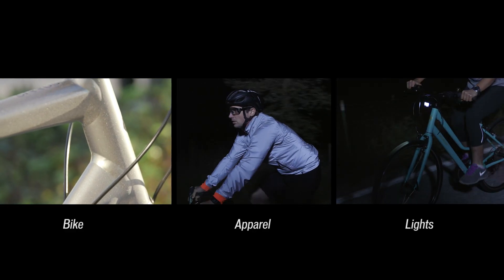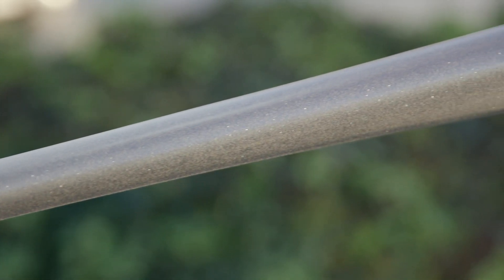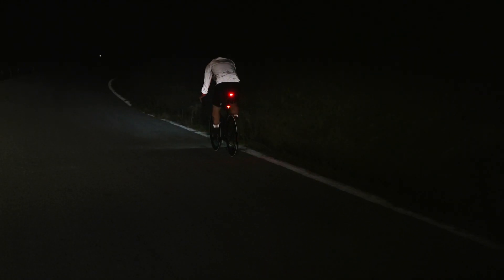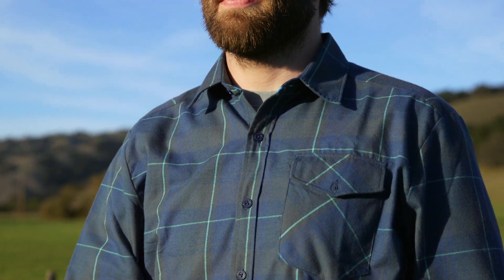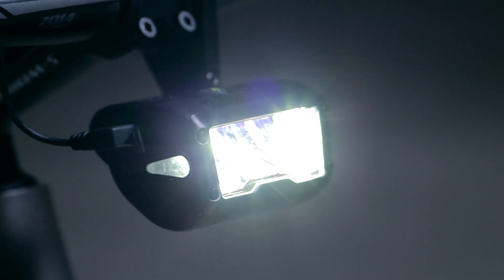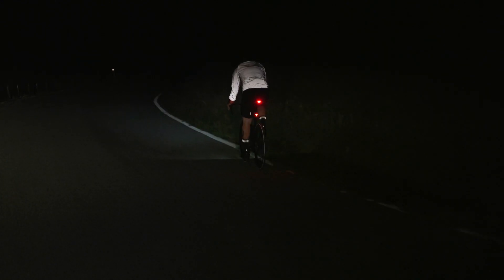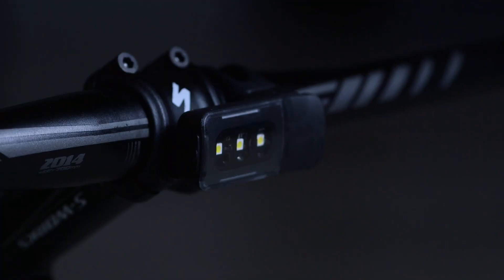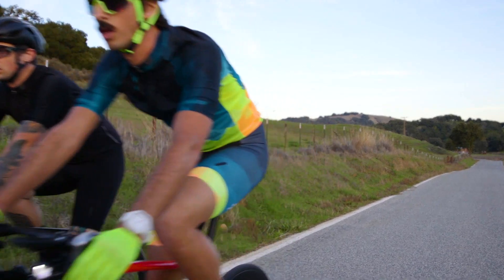Shop Talk - Visibility